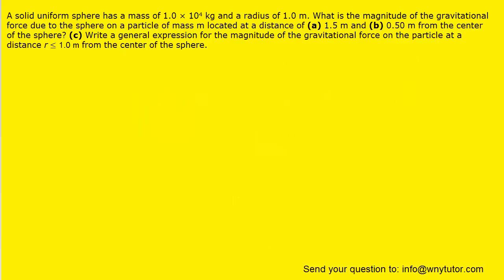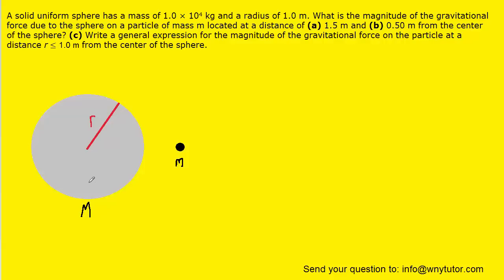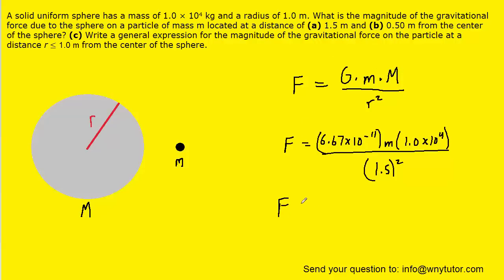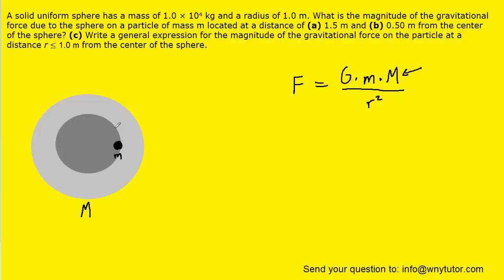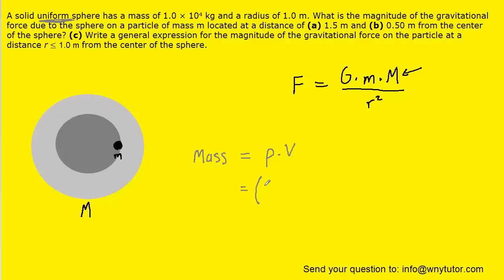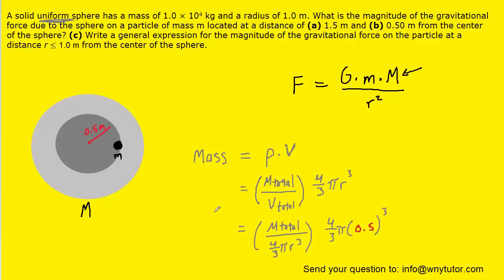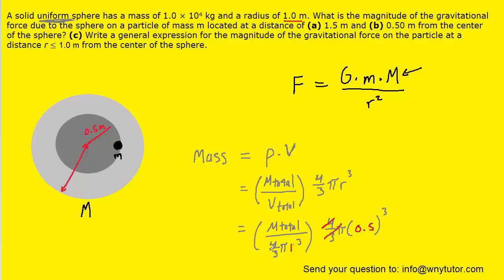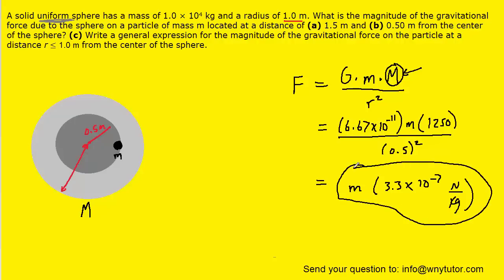a solid sphere of uniform density has a mass of 1.0 x 10^4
A solid uniform sphere has a mass of 1.0 × 104 kg and a radius of 1.0 m. What is the magnitude of the gravitational force due to the sphere on a particle of mass m located at a distance of (a) 1.5 m and (b) 0.50 m from the center of the sphere? (c) Write a general expression for the magnitude of the gravitational force on the particle at a distance r ≤ 1.0 m from the center of the sphere.